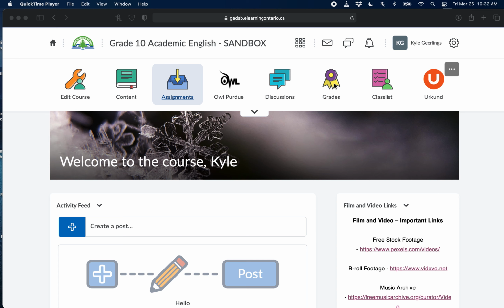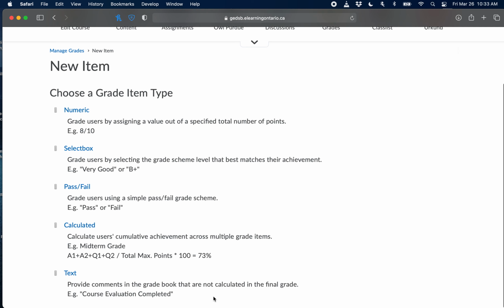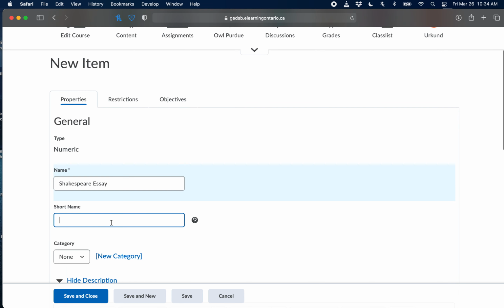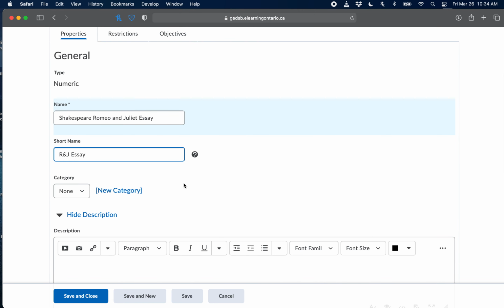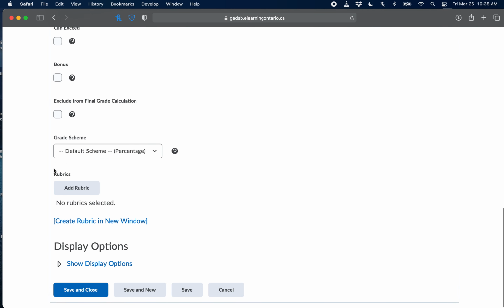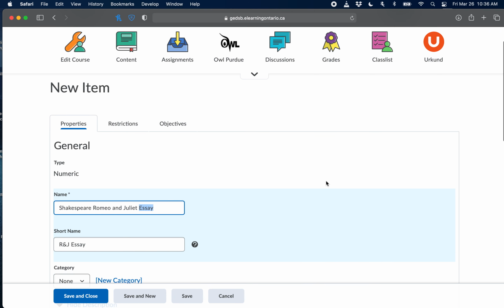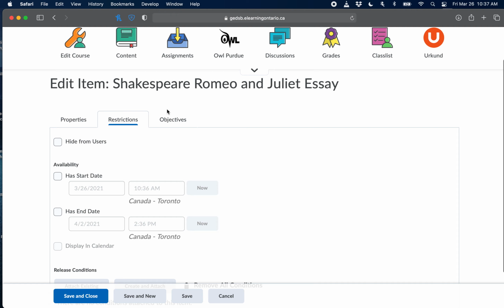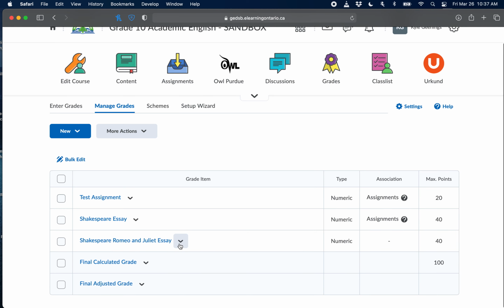How to Create a Grade Item